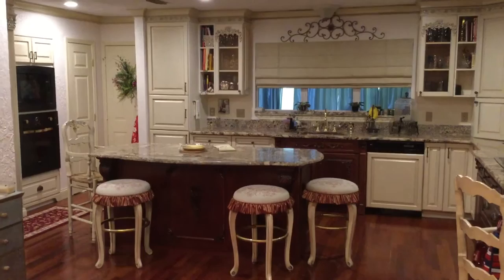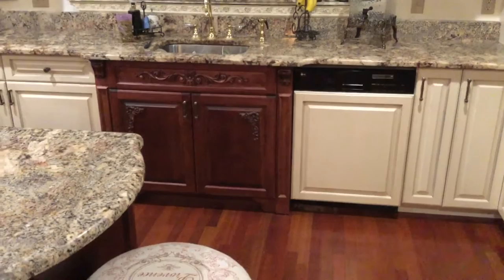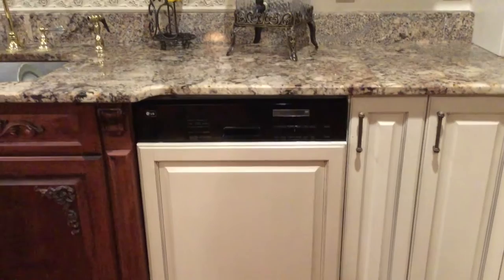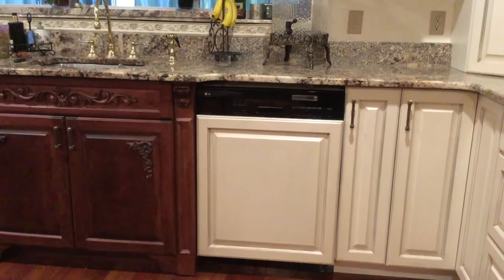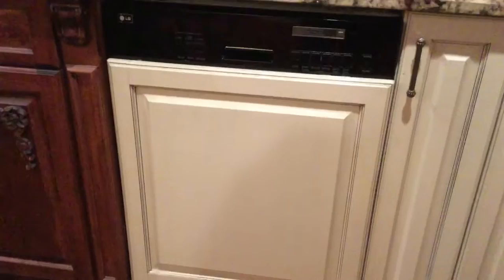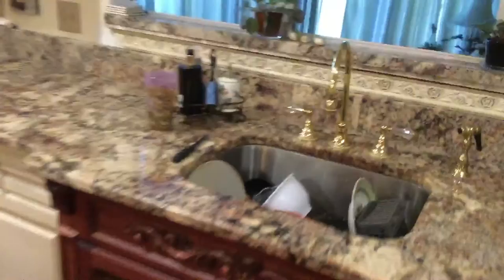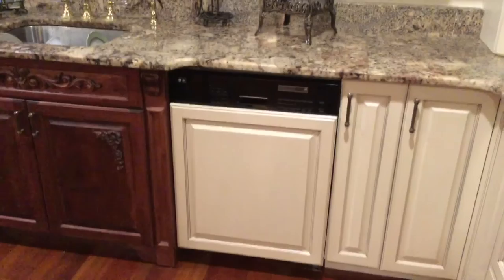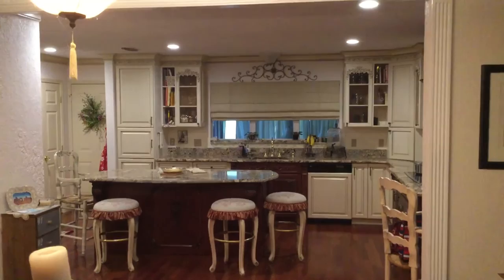How to Reface a Dishwasher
How to economically hide the front of your dishwasher. Video shows how I glued on a cabinet panel to the front of my dishwasher with Liquid nails, and double-sided tape. The results have lasted over two years!. so say good-buy to your ugly dishwasher.